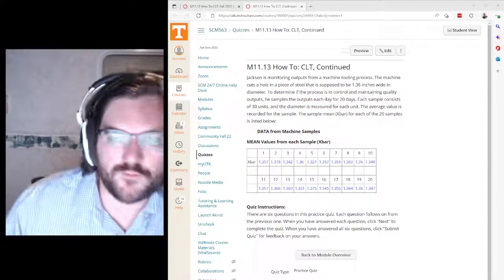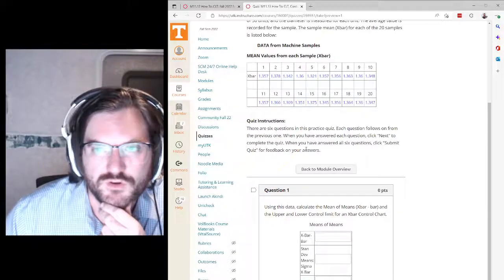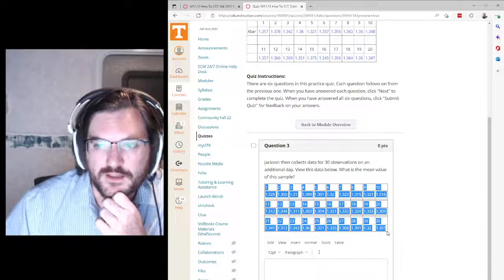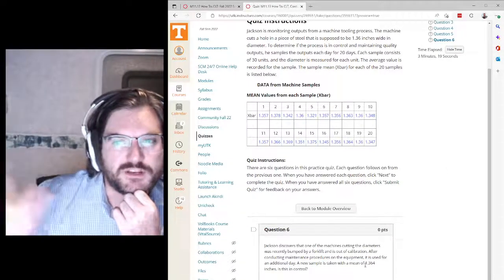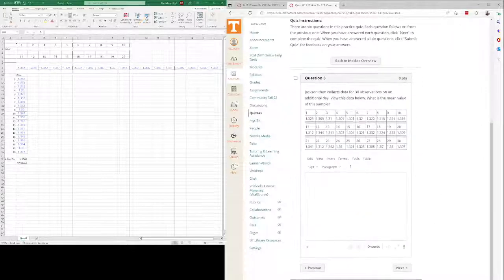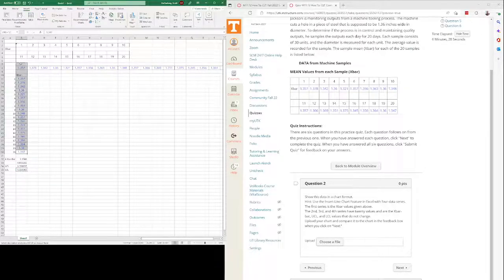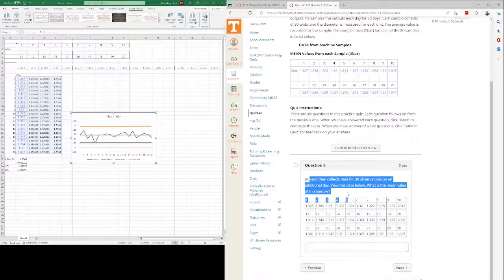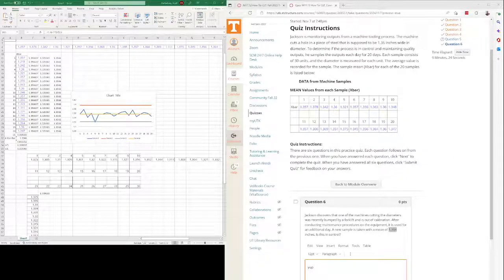X Bar Bar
Correction: There is an argument for the standard deviation using the sample estimate, not the population estimate. If that is the case, the values would be:

X-Bar-Bar 1.3566
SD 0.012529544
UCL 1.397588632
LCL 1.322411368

In the video I also reference using the target size of 1.36 as the anchor for the upper and lower control limits, which I think is the more appropriate way to do it. But the written text discusses anchoring it off of the X-bar-bar. This would anchor the limits by the previous means, which is similar, but I think less accurate if you have a target that you could aim for instead.